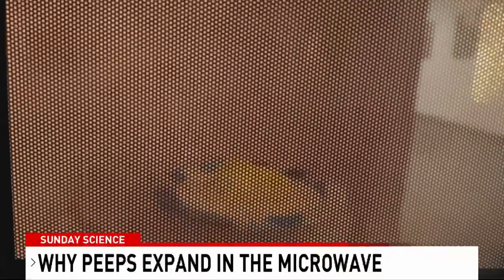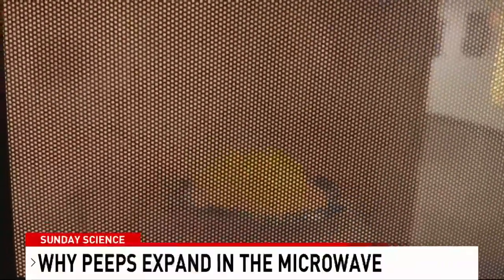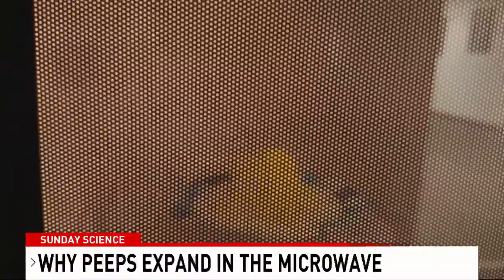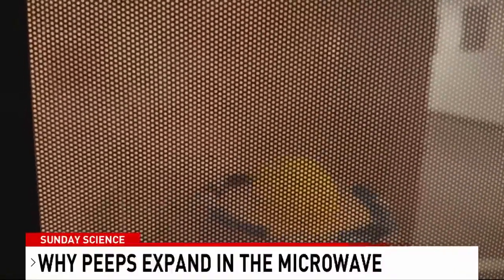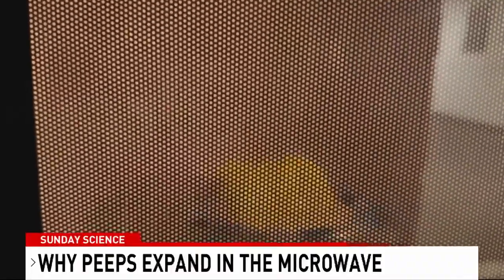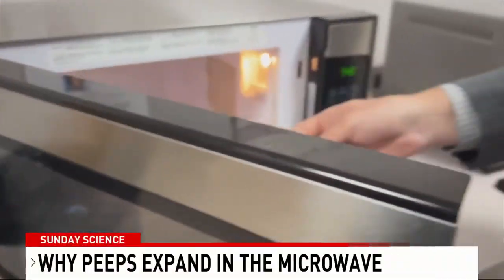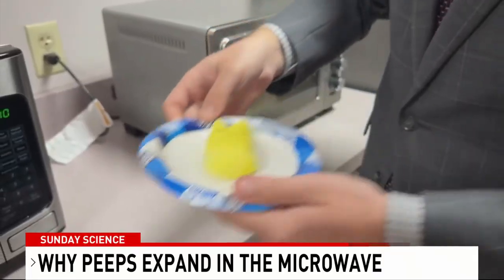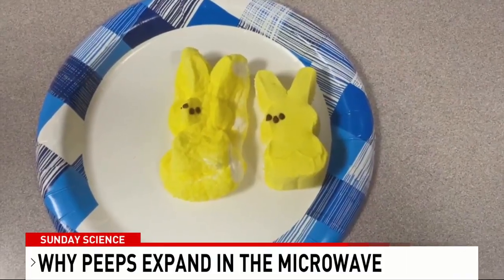Sunday Science: Peeps in the microwave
In a special edition of Sunday Science this Easter, we stuck a peep in the microwave to see how it faired in 30 seconds of heat. Those familiar with making s'mores may know what happens, but Storm Team 10's A.J. Mastrangelo provides an explanation as to why.